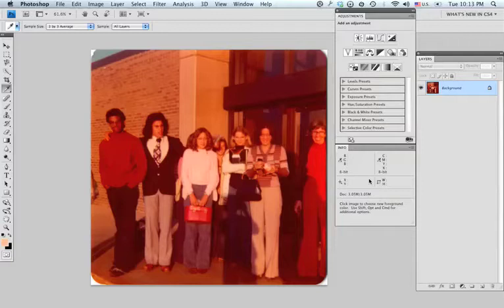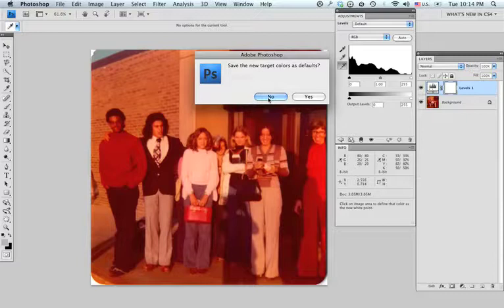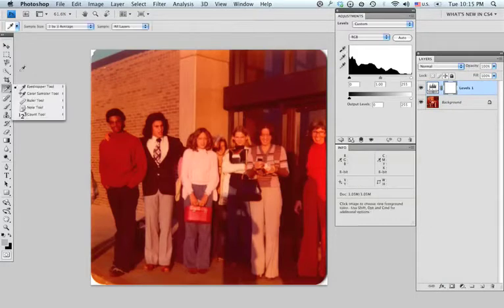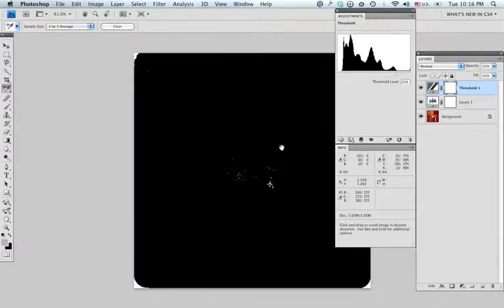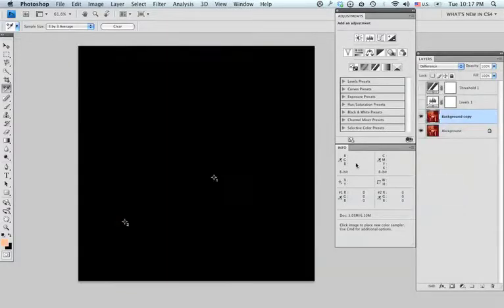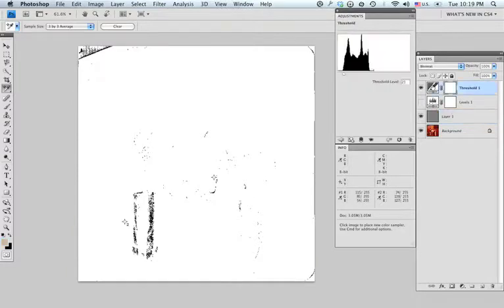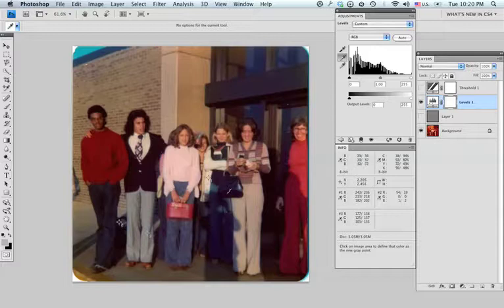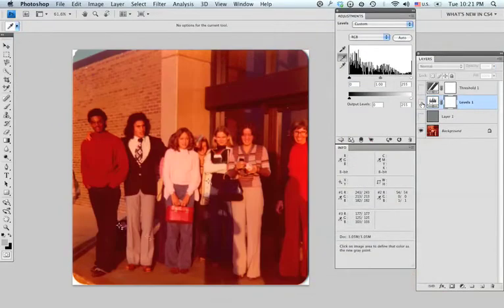Photoshop_Using Levels Droppers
Adjust color in an old photo using levels droppers in Photoshop